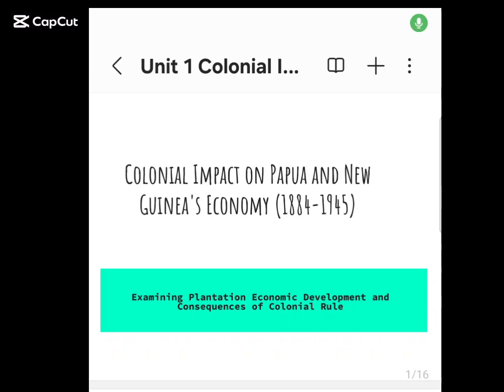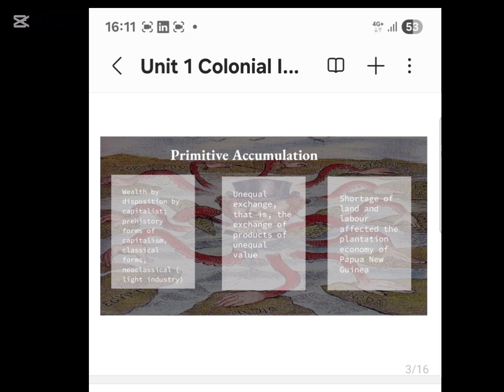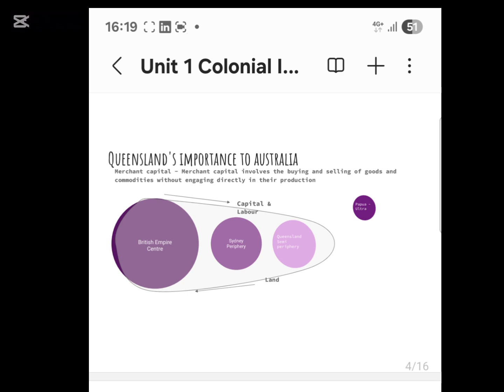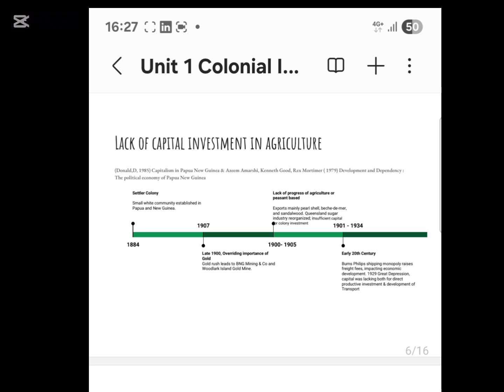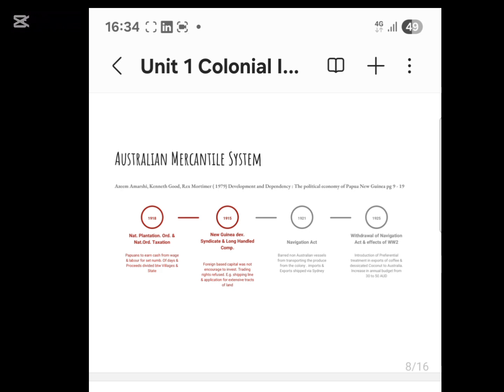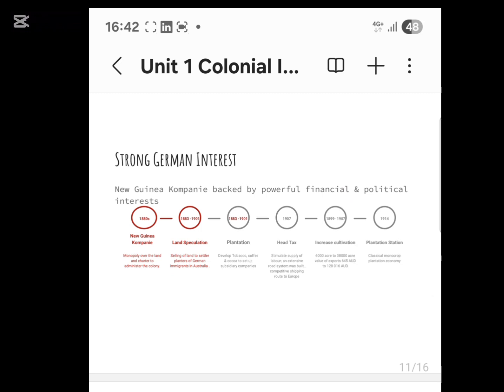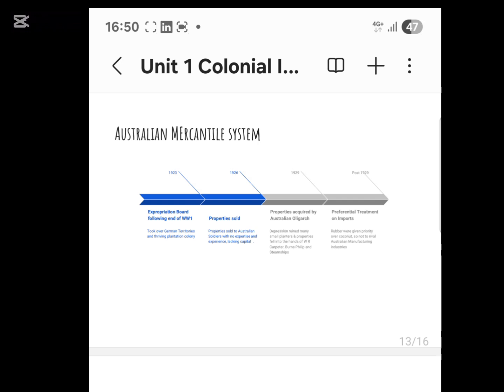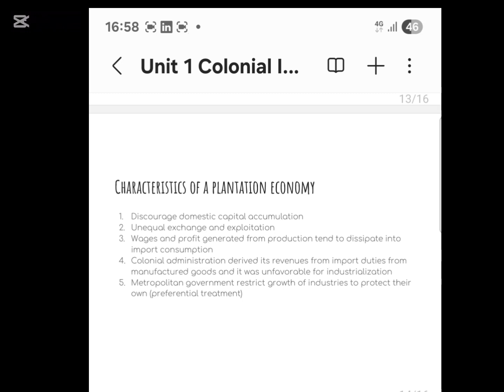Unit 1 Colonial Impact on Papua New Guinea Economy 1884 -1945